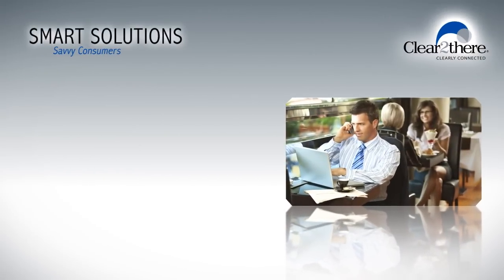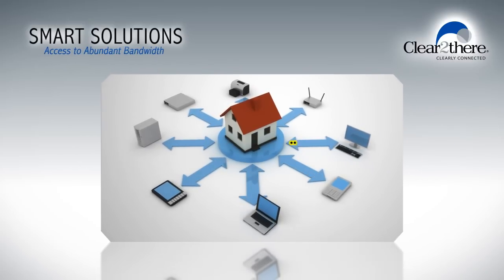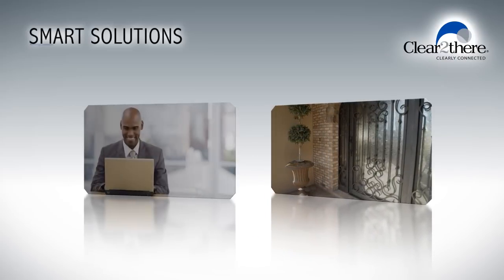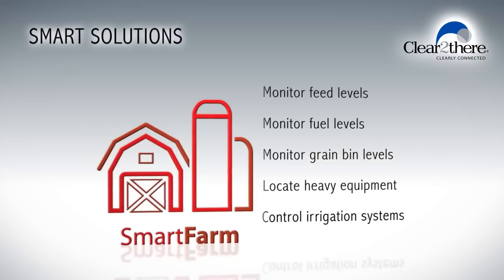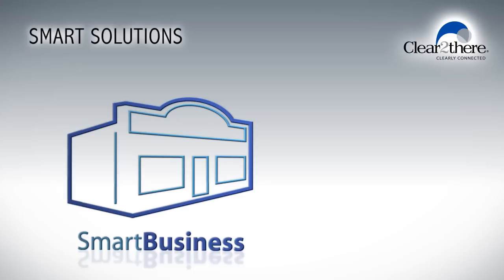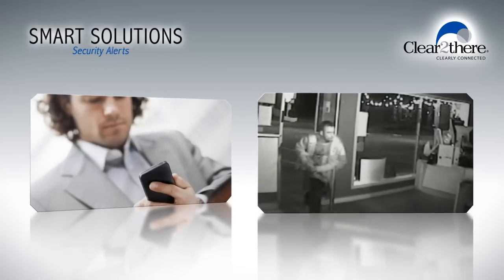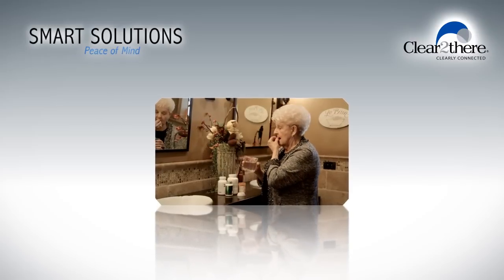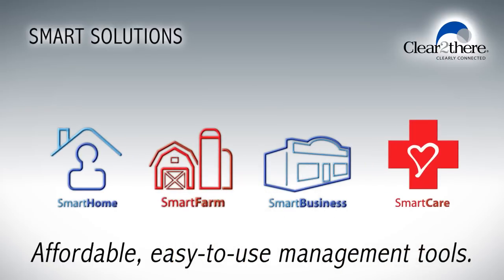Clear2there Smart Solutions Overview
Clear2there offers affordable, easy-to-use management tools and the ability to control devices that redefine how you live and work today.